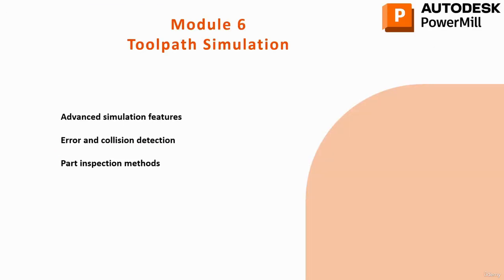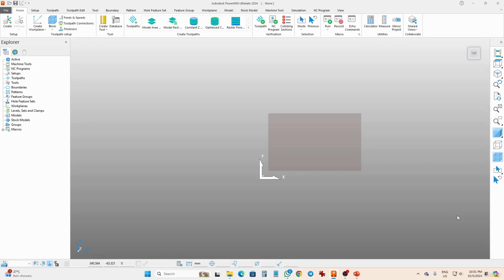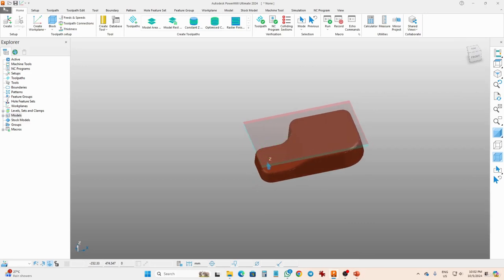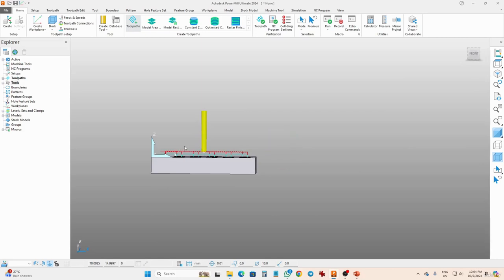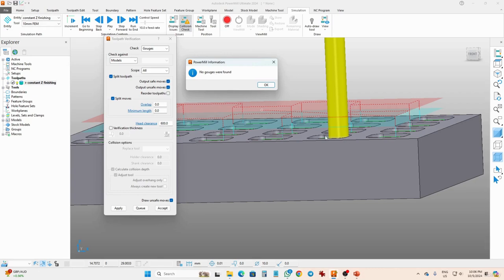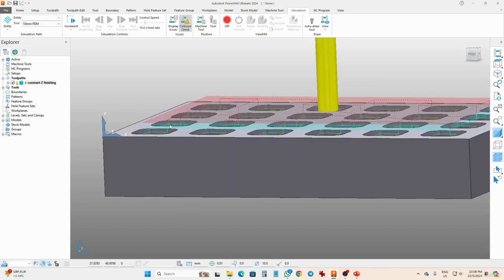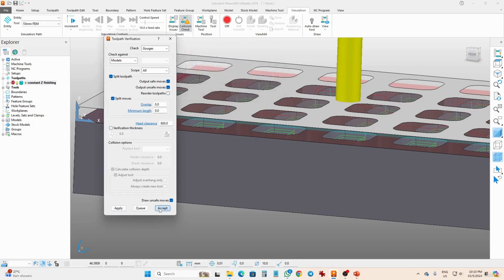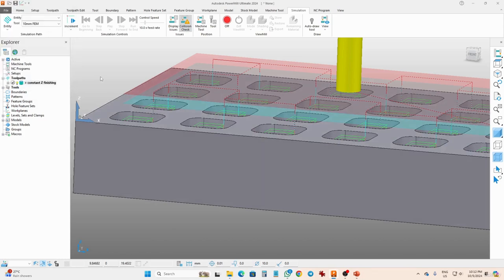CNC and Autodesk PowerMill Part.38 - Toolpath Simulation - Error and collision detection 2